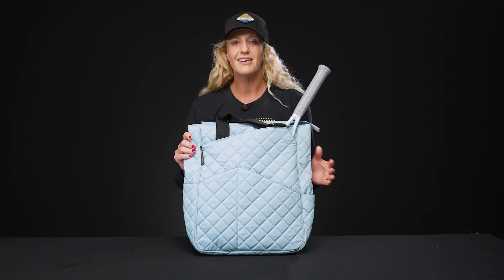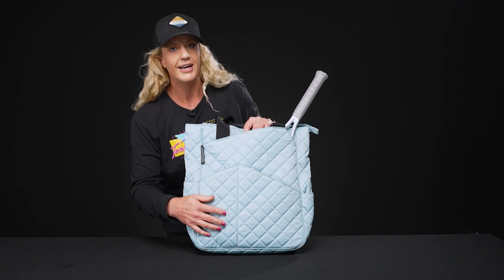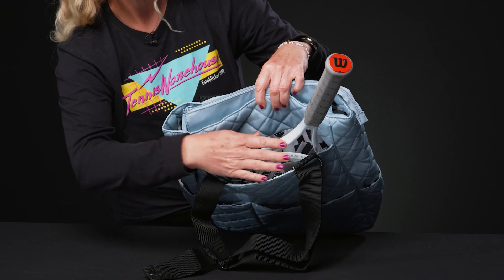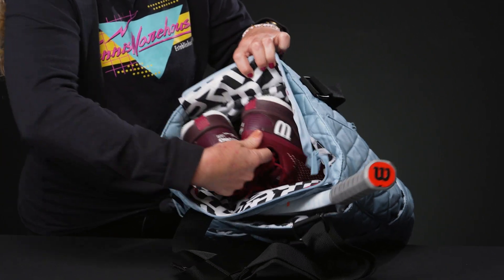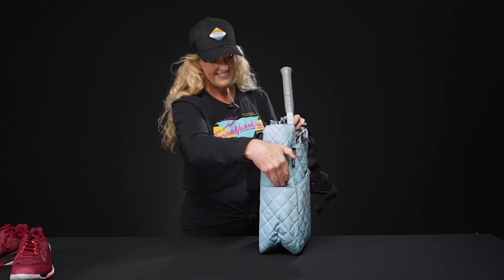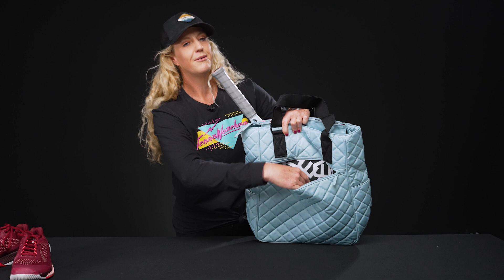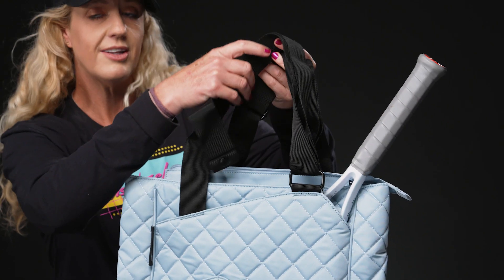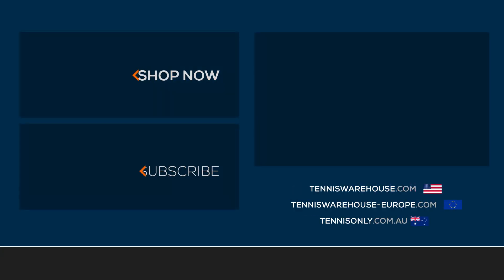Attn Tennis Fashionistas: a closer look at the Maggie Mather Sling Quilted Original Tennis Tote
Sporty and stylish, tennis fashionistas will love all the storage space in this tote!

The Maggie Mather Original Tote offers several compartments to hold gear, there is a front accessory pocket perfect for those smaller items and a racquet specific compartment behind that which will hold up to 2 racquets. The main compartment is spacious and will carry a pair of shoes along with more gear, plus it has several internal pockets to keep smaller items organized. The back of the bag has another pocket as well as duel side pockets perfect for water bottles or cans of balls. Tote this bag around with the elongated grab handles or the adjustable, removable shoulder strap.